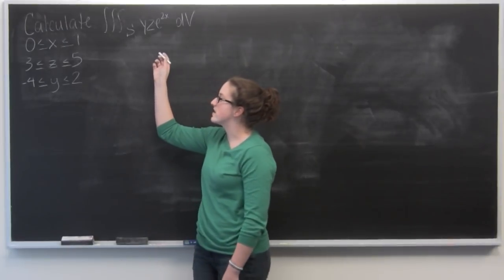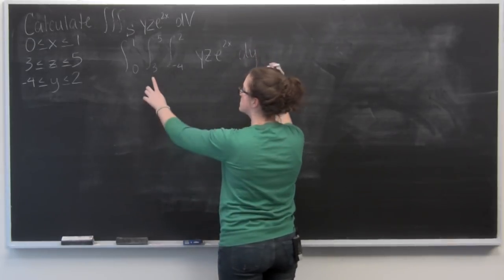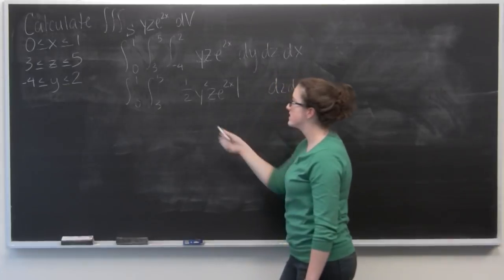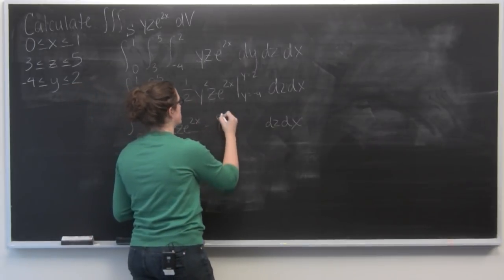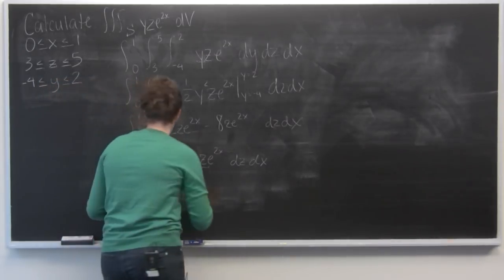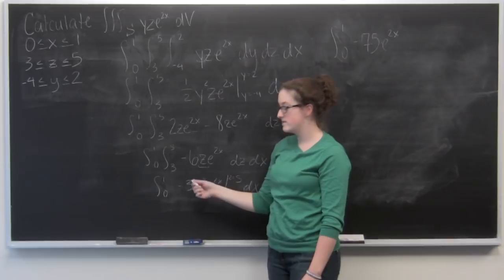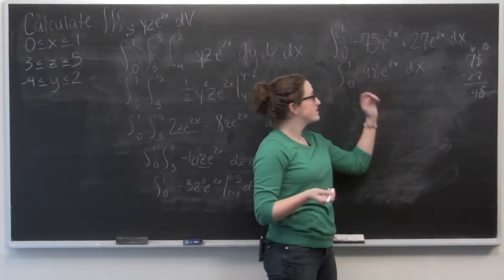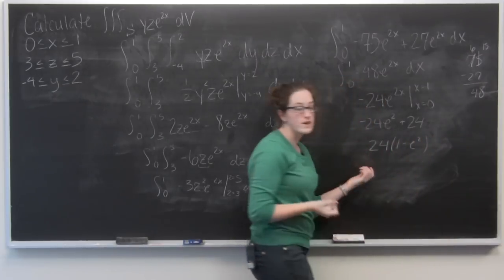Worldwide Multivariable Calculus Ch 3.4 #7